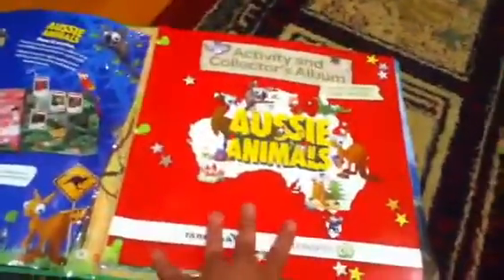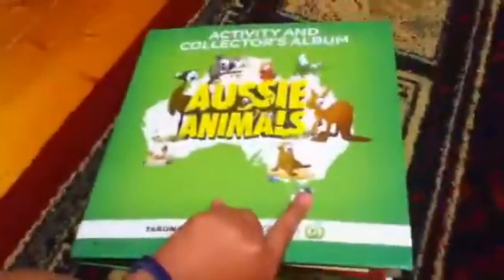Aussie animals and Aussie animals Christmas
Hi guys we are super happy that we have finally finished our collection!!